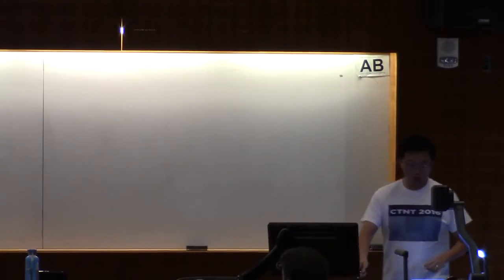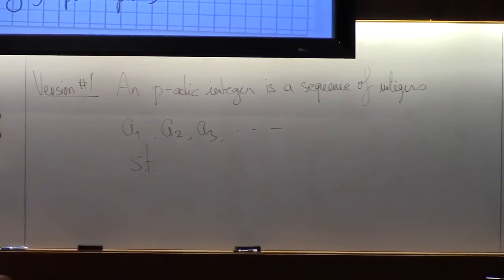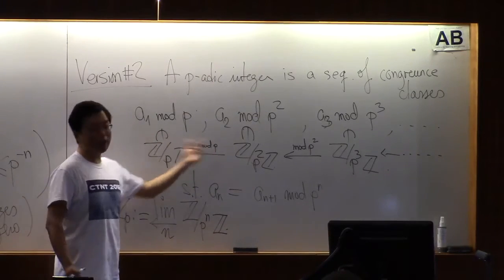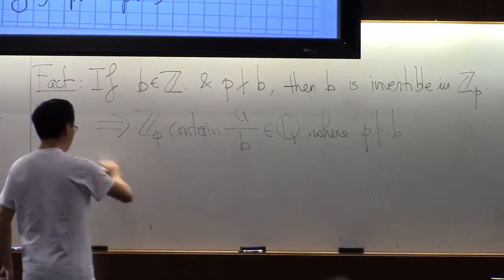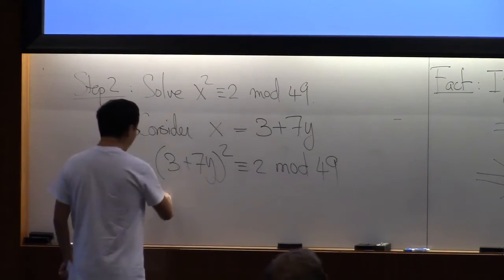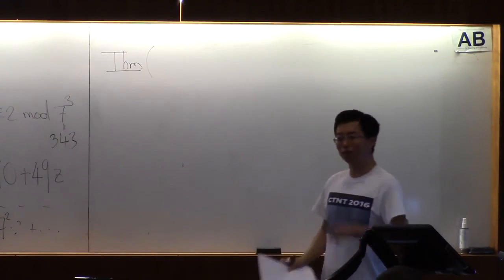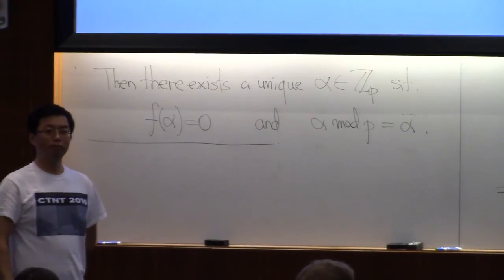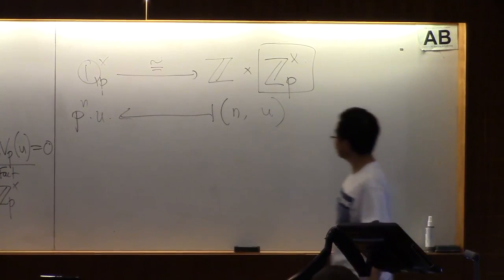Introduction to the local global principle (Liang Xiao) - Part 3 of 8